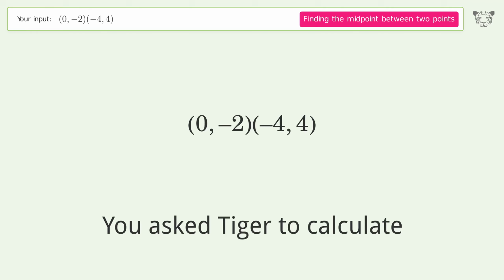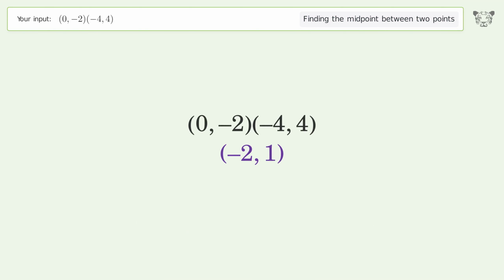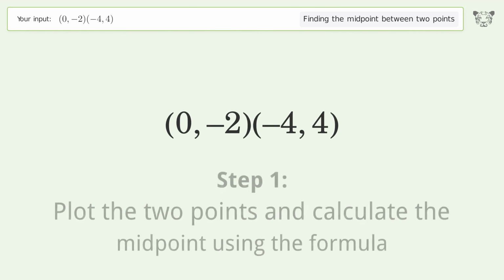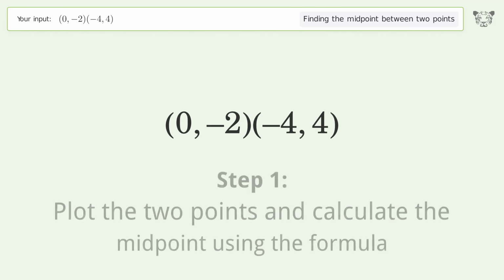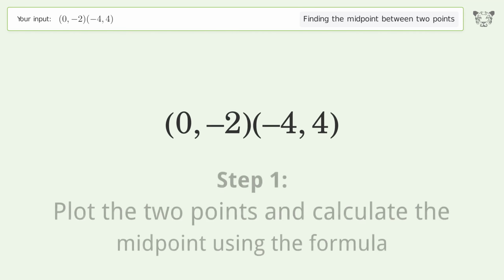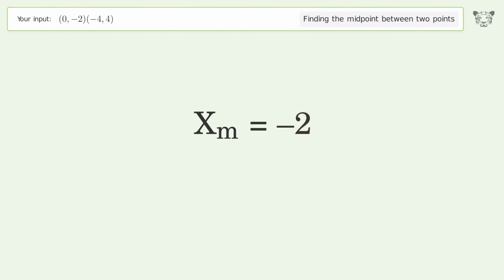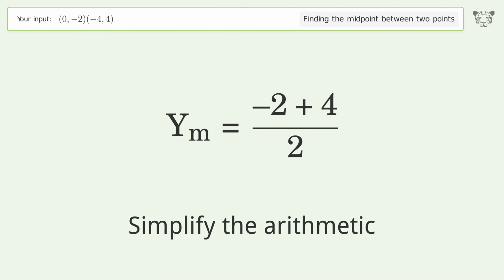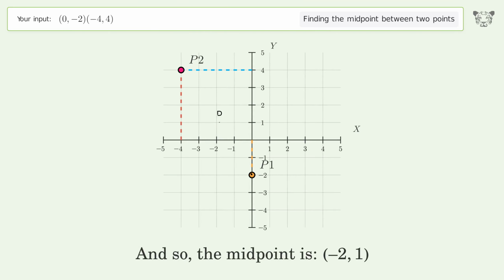Find the midpoint between two points p1 (0,-2) and p2 (-4,4): Step-by-Step Video Solution